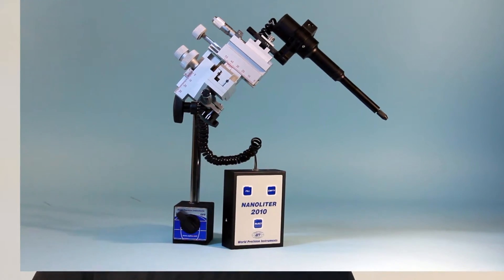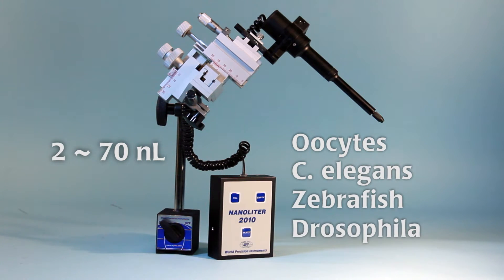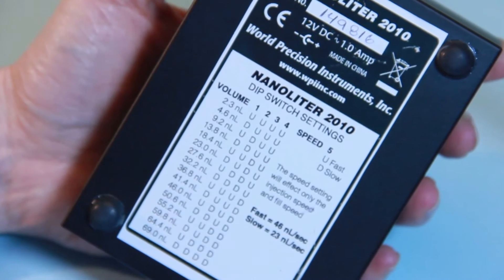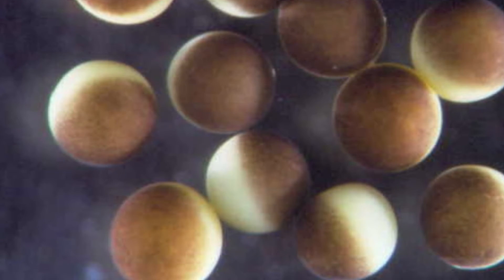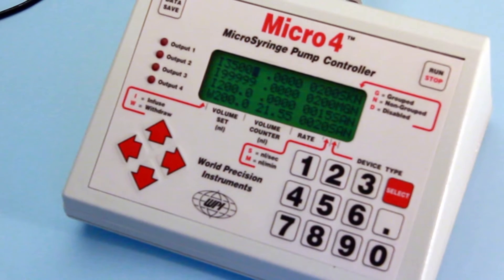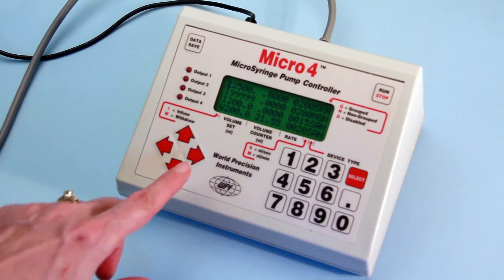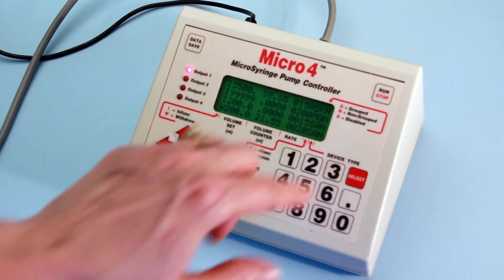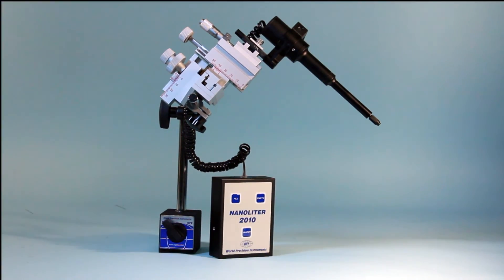01 Nanoliter2010 Intro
WPI's Nanoliter 2010 Microinjection Pump is ideal for many applications, including zebrafish, xenopus oocytes and drosophila. MICRO4, an optional microprocessor-based controller, can provide an "intelligent" and easy-to-use interface to up to four Nanoliter Injectors. Operating parameters are set with the membrane key-pad and LCD display.